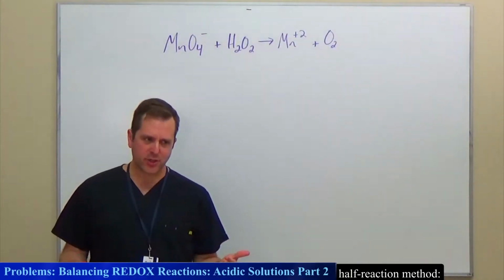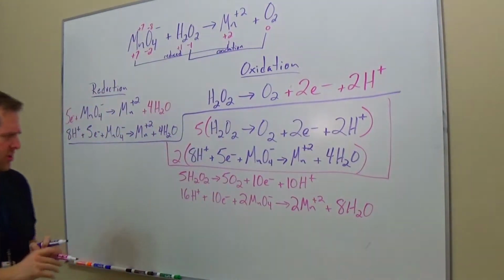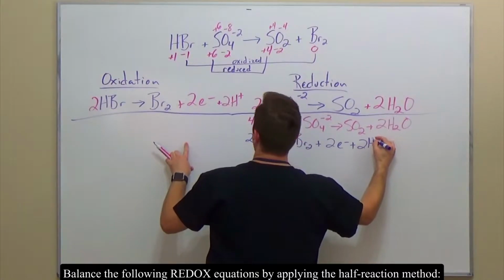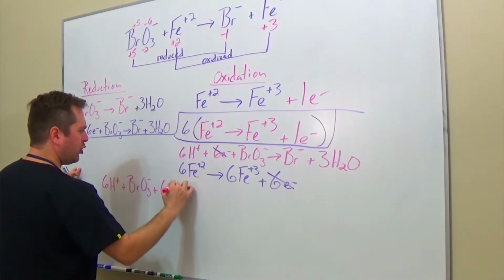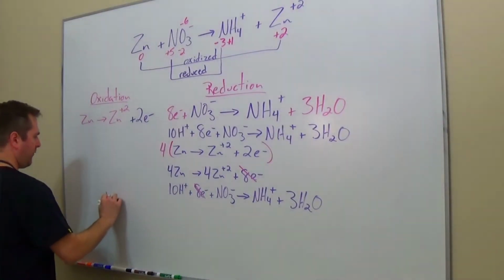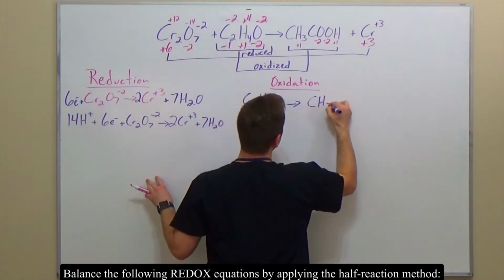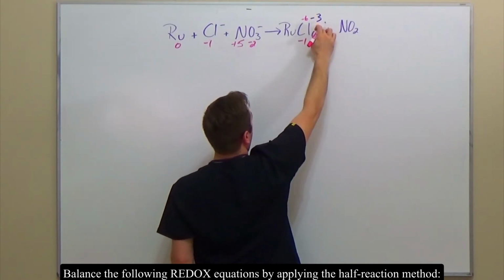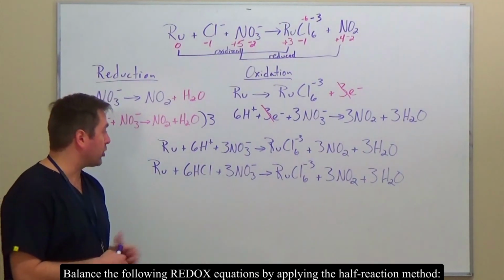Optometry Admission Test (OAT Exam) Chemistry Video Refresher Crash Course Series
Taking the Optometry Admission Test? No better way to master the material & save study time with our "Crack the OAT" Chemistry Crash Course Video Refresher Series.